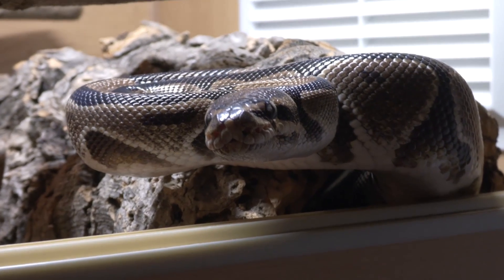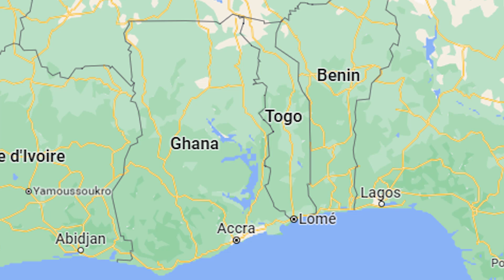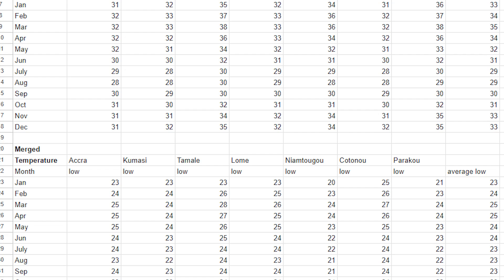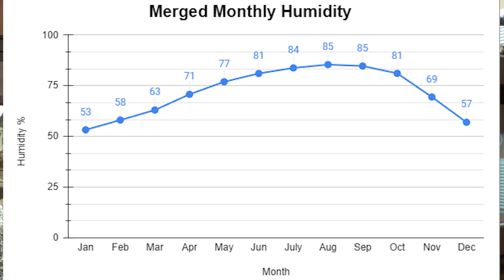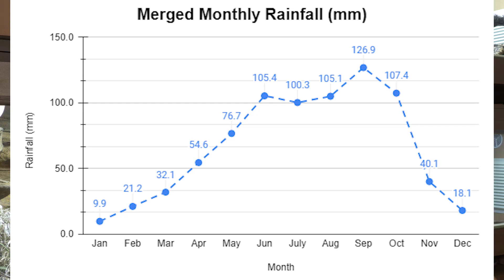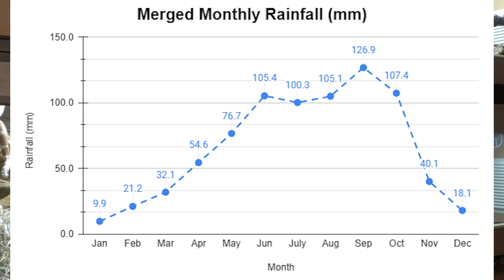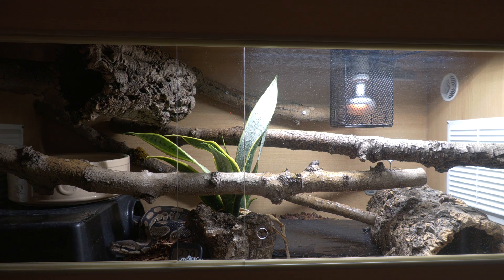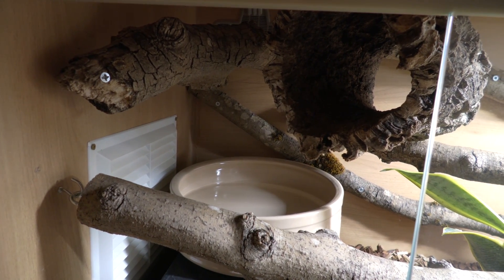Ball python tank humidity guide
What humidity is best for ball pythons? What humidity should my ball pythons tank be? These are questions i see asked often online in ball python facebook groups and forums. Its often accompanied with questions like why is my ball python having shedding problems. Funnily enough the reason that a ball python might have problems shedding correctly is due to the humidity in the tank being wrong. This guide will solve your problem.

0:00 What Humidity is Best for Ball Pythons?
5:52 Why is my Ball Python Having Shedding Problems?